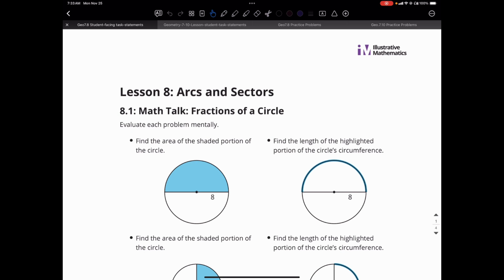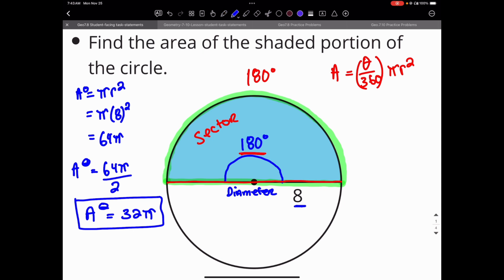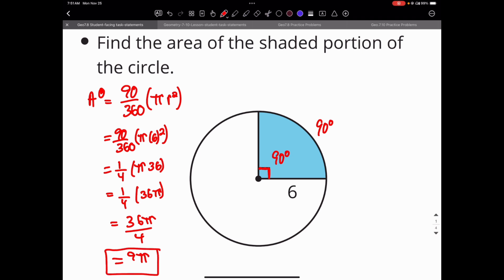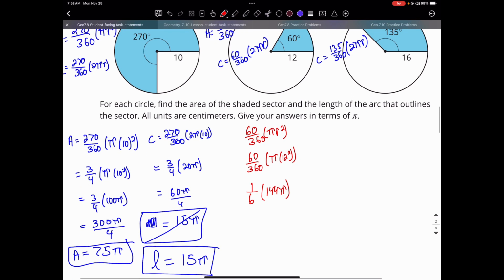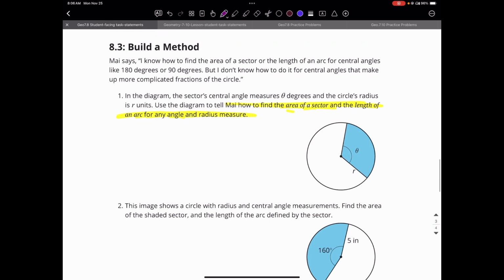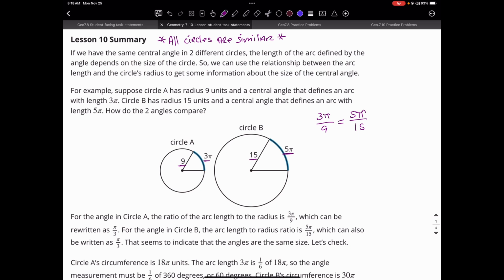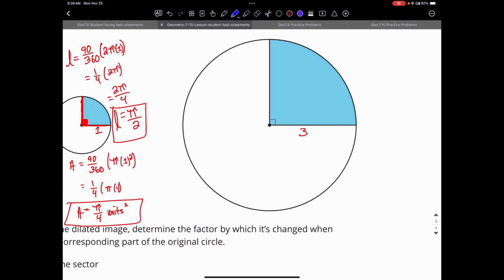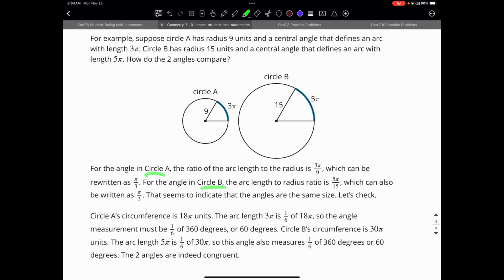Unit 7 Lessons 8 & 10 Summaries & Notes